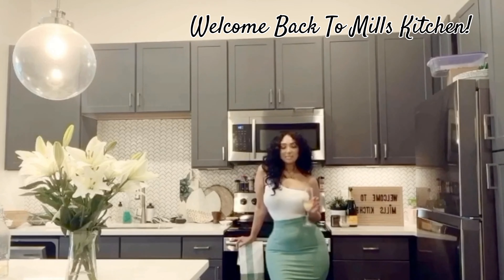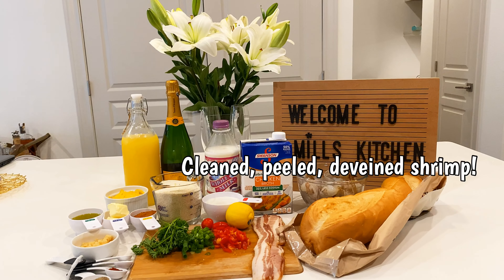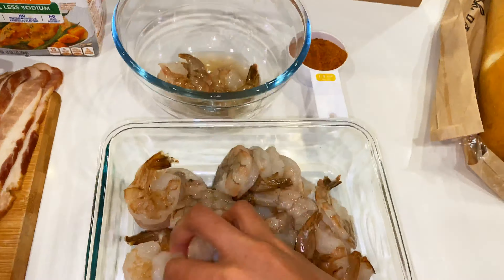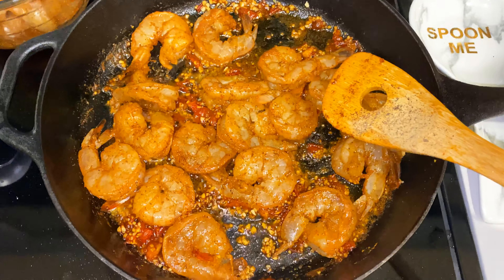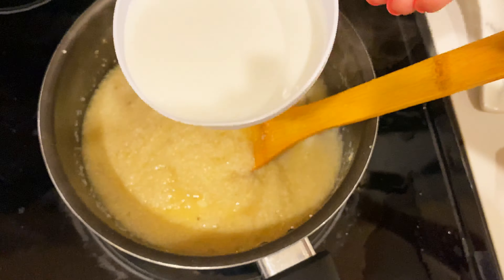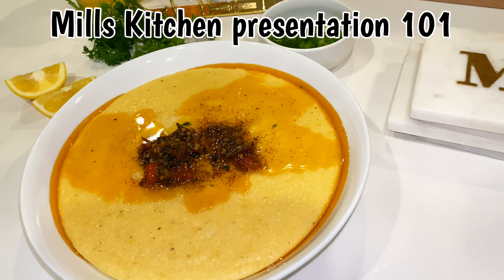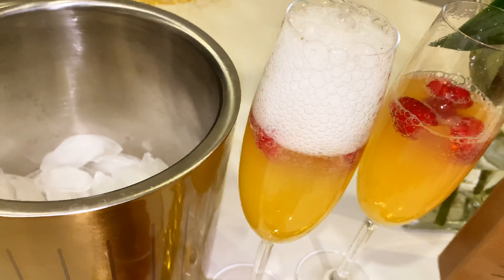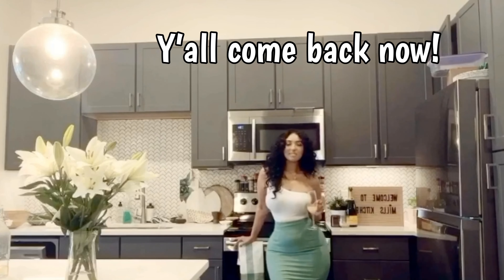6 Easy Steps in Making Southern Shrimp and Grits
Mills Kitchen presents: How to Make Southern Shrimp and Grits in 6 Easy Steps